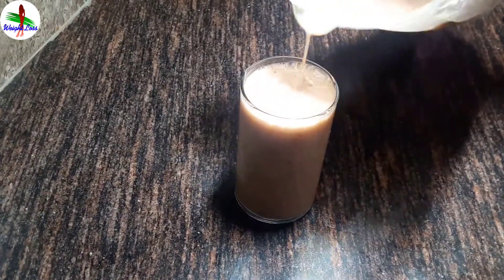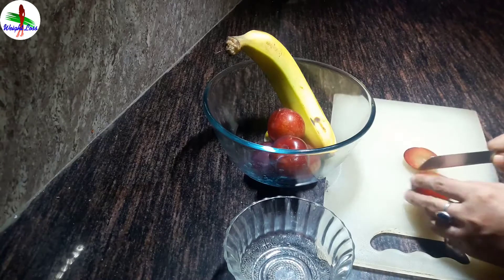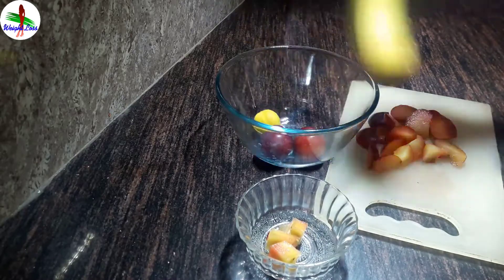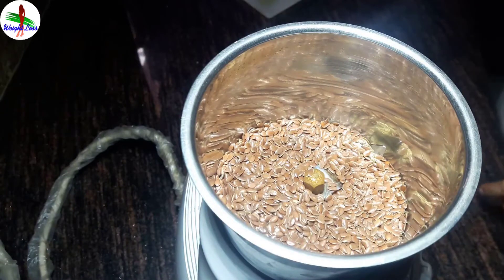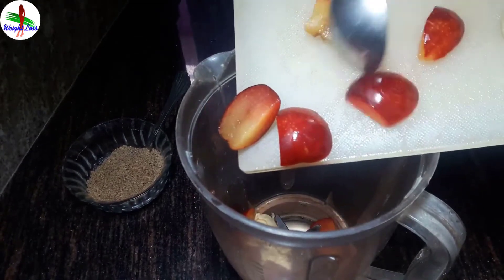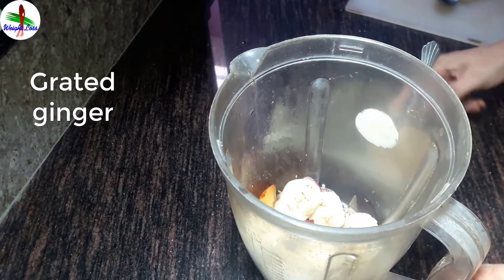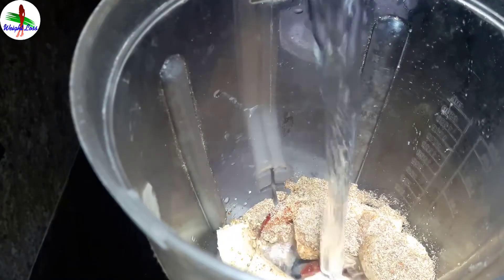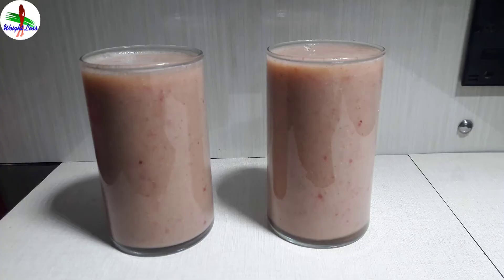Plum banana smoothie || Glowing skin and constipation remedy || plum for weight loss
Friends this video is very useful for those who is suffering from constipation, cholesterol and  reduce their weight.

Breakfast diet recipe banana plum smoothie is very healthy and instant recipe.

Ginger honey makes it more healthy.
One Special ingredient in this recipe makes it very effective in weight management.